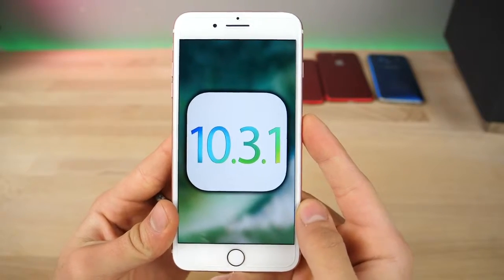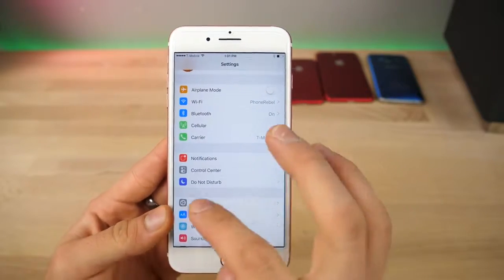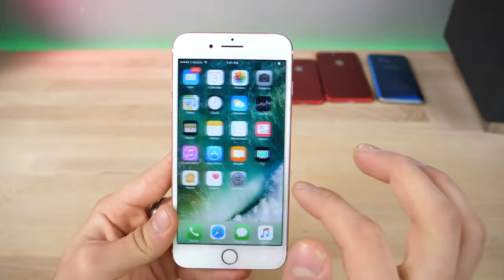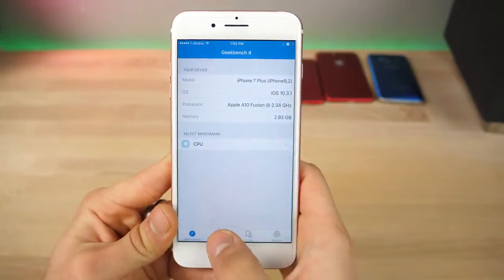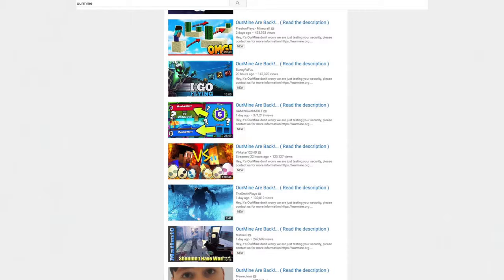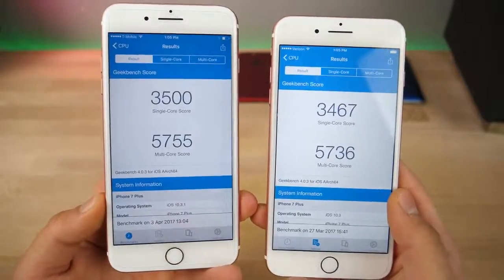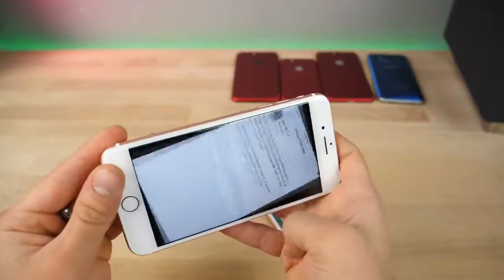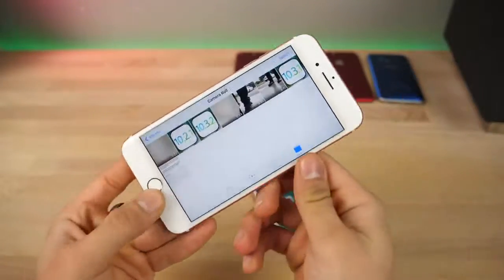iOS 10 3 1 Released Everything You Need To Know!